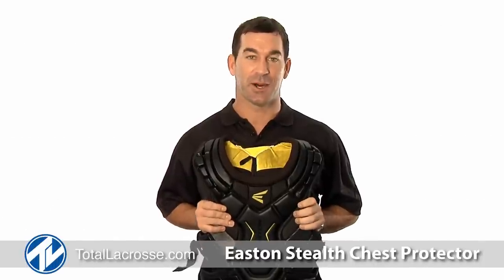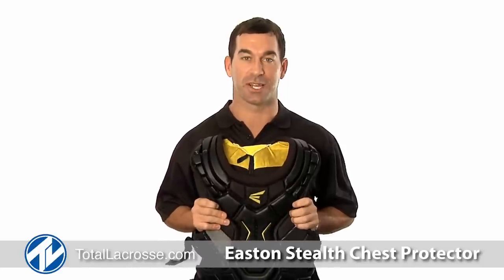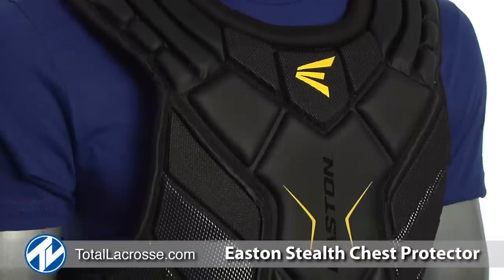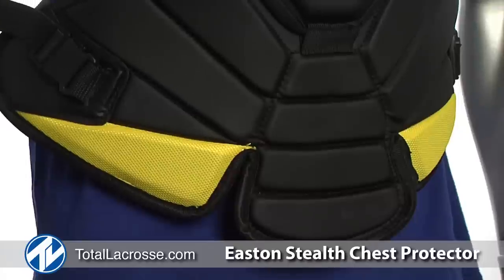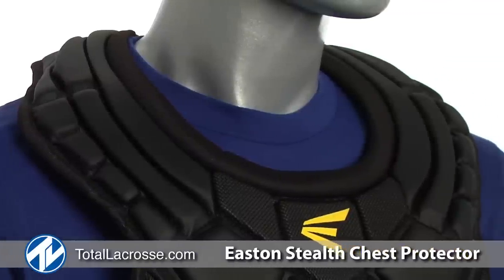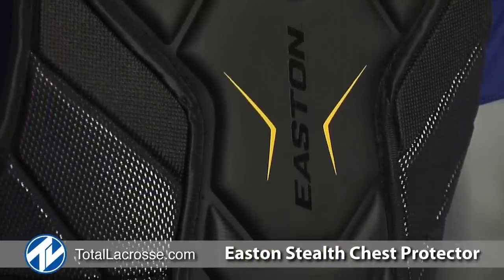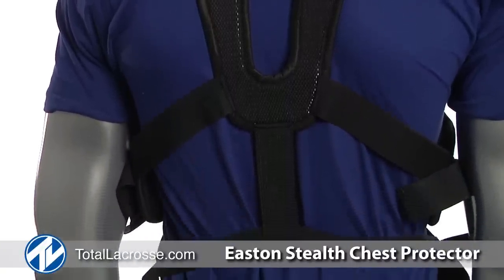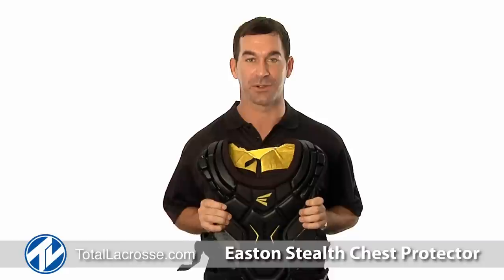Easton Stealth Goalie Chest Protector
Get your Easton Stealth Chest Protector at TotalLacrosse.com

The Easton Stealth Chest Protector offers maximum impact-absorption throughout critical regions. It includes a strategic pad design and mid-protector articulation to maximize mobility without sacrificing protection. They also have a low profile form and fit. In addition, they have Airflow Release Channel (ARC) technology, which creates interior ventilation, optimizing the release of body heat.